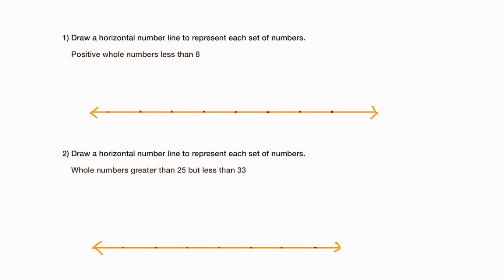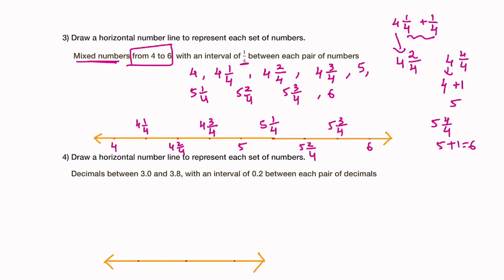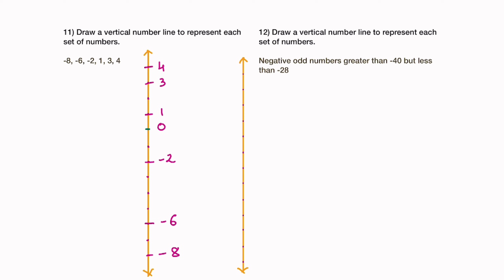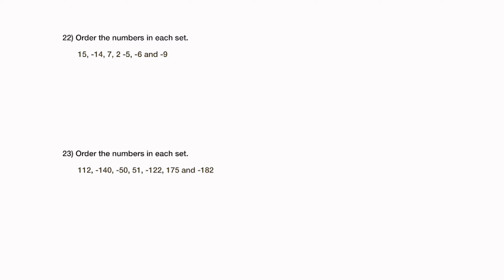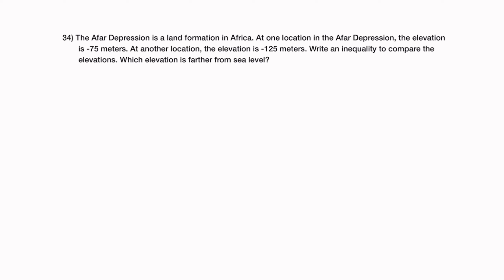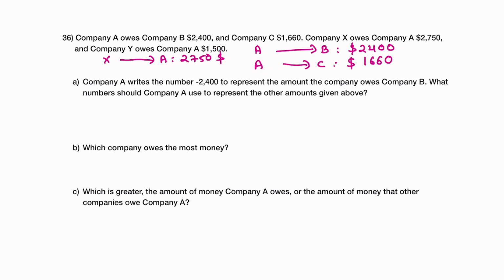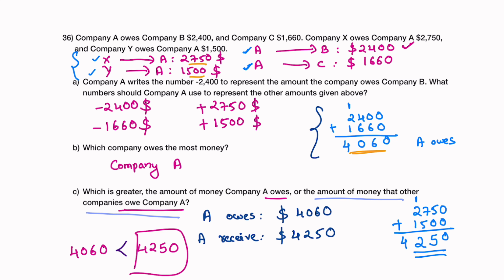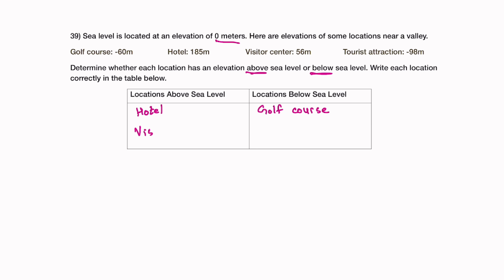Chapter 2: Number Lines and Negative Numbers - Review (Course: 1A - Singapore Math) – grade 6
This video solves all the questions from chapter review so watch it to solve with me and get good at Math. While solving, I explain all the steps so you can solve with understanding and score well on your test.